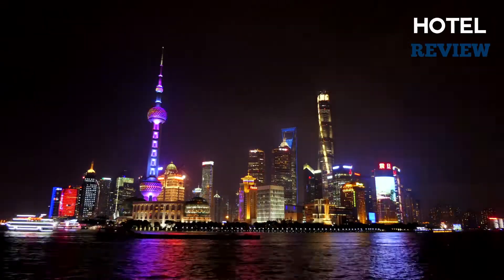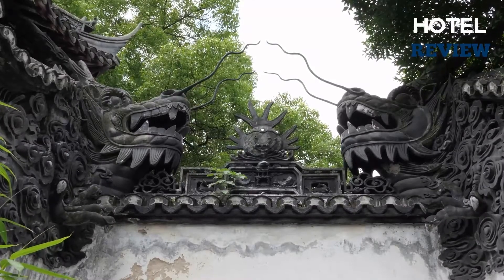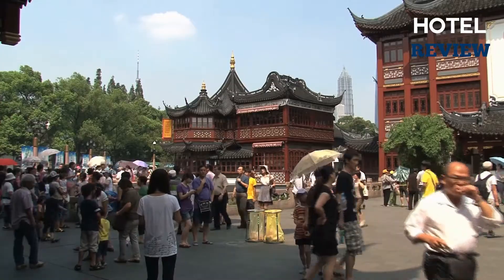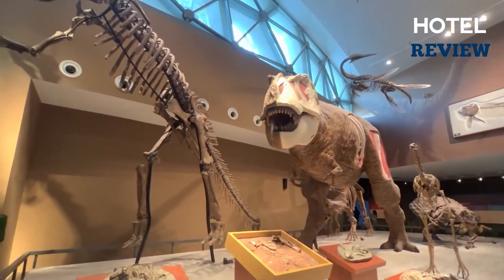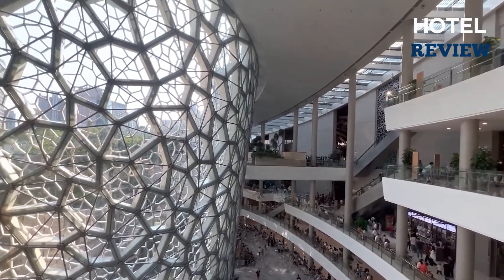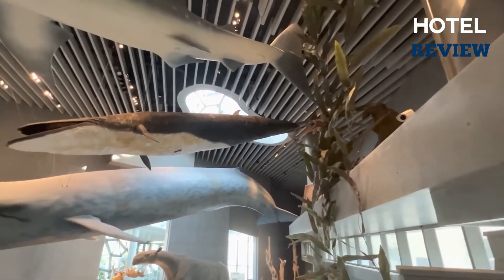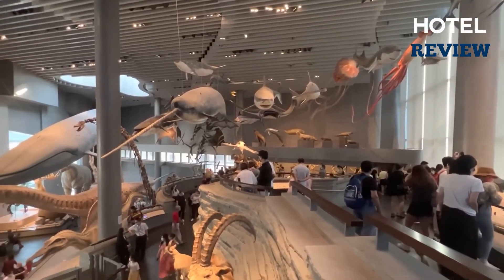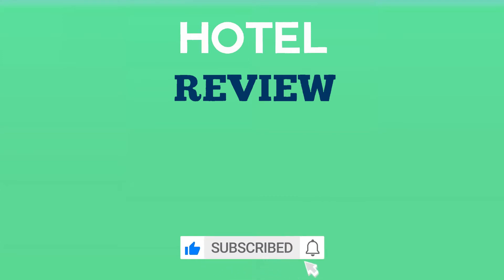✅China: Best Places to visit in Shanghai (2022)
China: Best Places to visit in Shanghai
Shanghai, is the country's biggest city and it is a global financial hub in China.

There are so many things to do enjoy your stay in Shanghai. For this list, we’re looking at  most exciting and appealing attractions in Shanghai. Let us show you all Shanghai has to offer for your vacation.

List of places to visit and explore in Shanghai:

Enjoy the best of Shanghai!

Best Places in Shanghai
Best Attractions in Shanghai
Tourist Spots In Shanghai
Best Places Shanghai